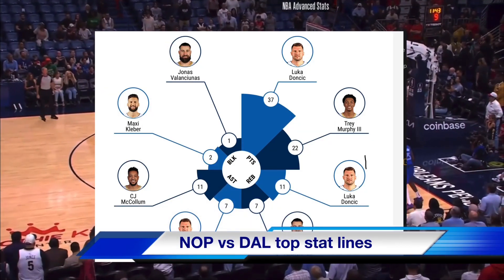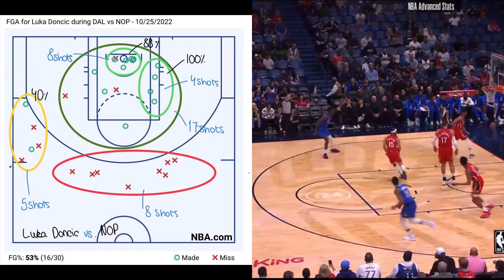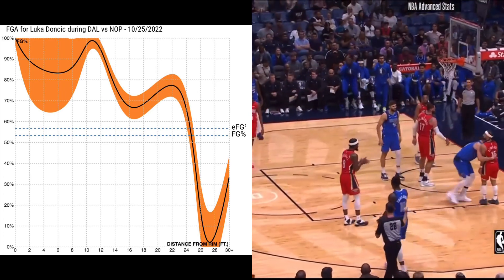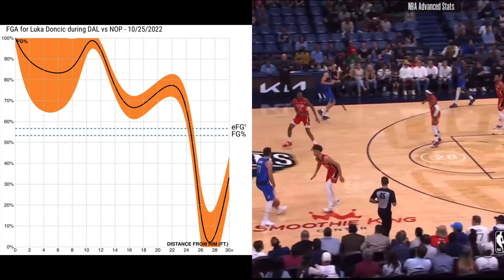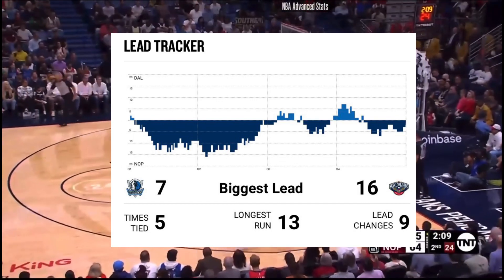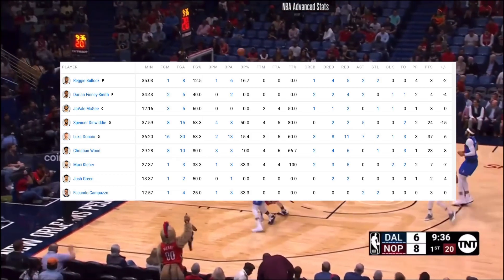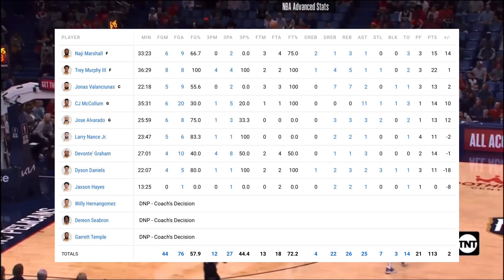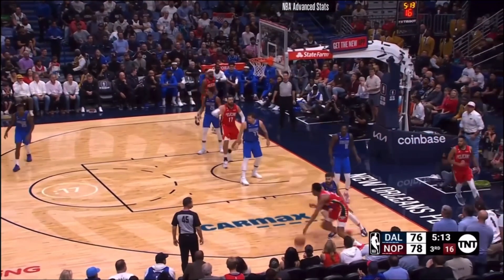Top Stat Lines From New Orleans Pelicans vs Dallas Mavericks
Go to nba.com for all images/videos used